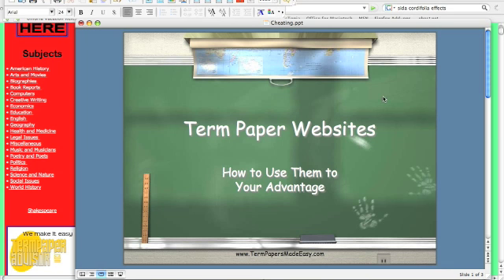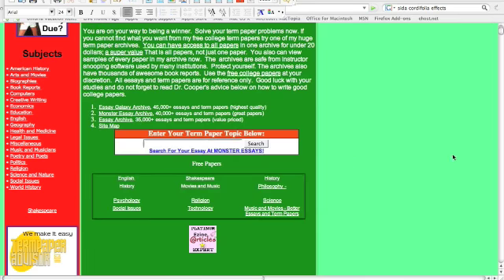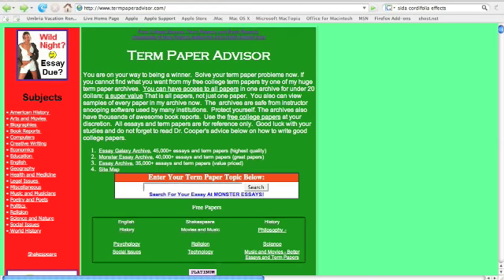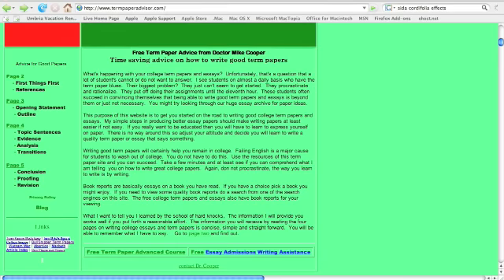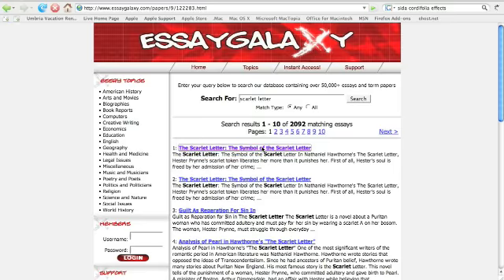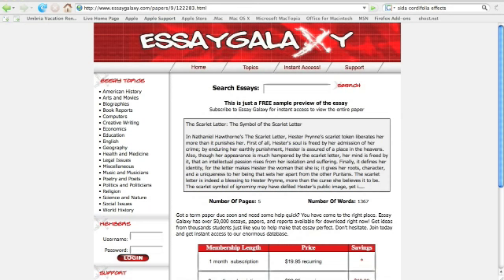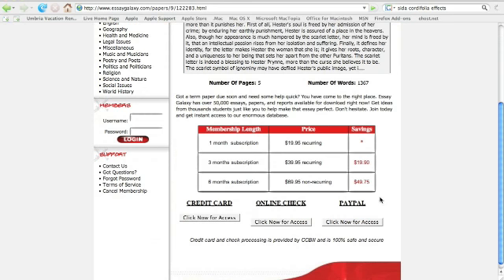Term Paper Help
are two web sites that can be of great assistance to students in their pursuit of writing good term papers, essays, and book reports.